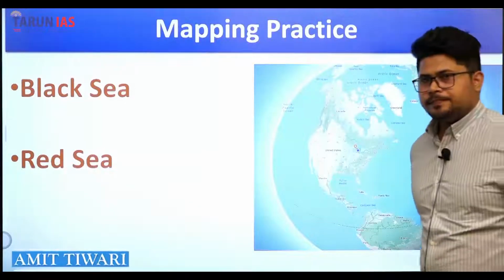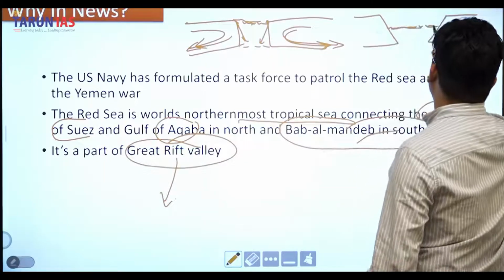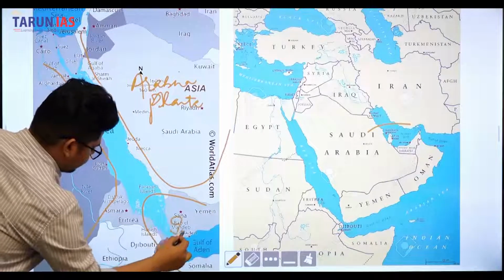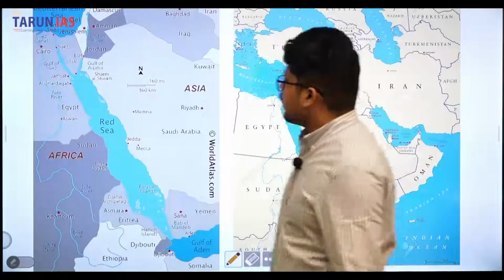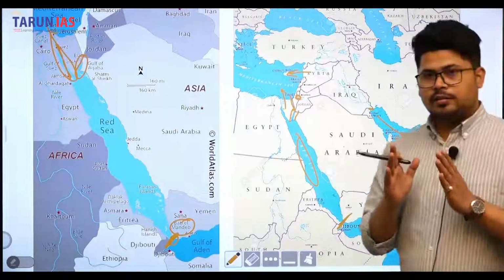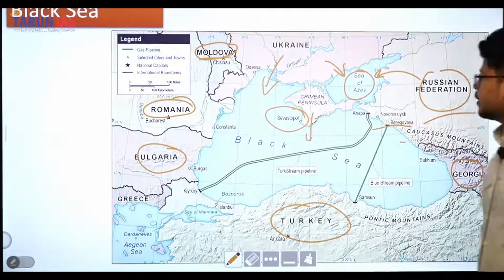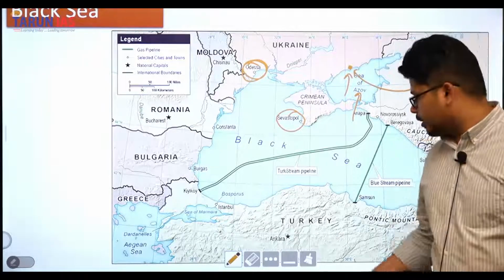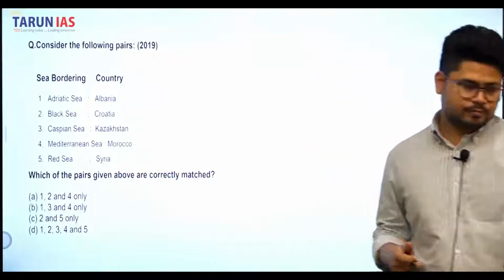Mapping Practice | Black Sea | Red Sea | Current Affairs | Amit Tiwari | Tarun IAS